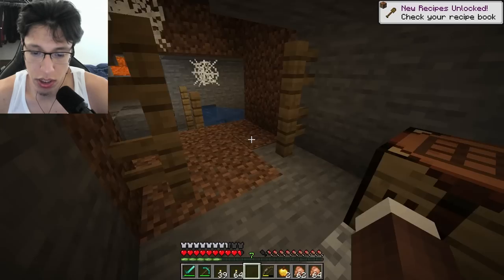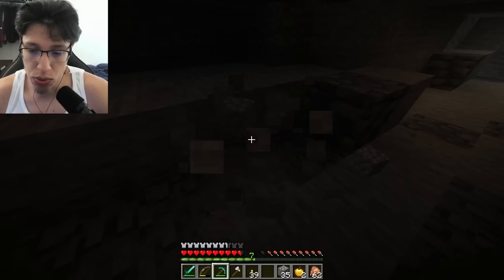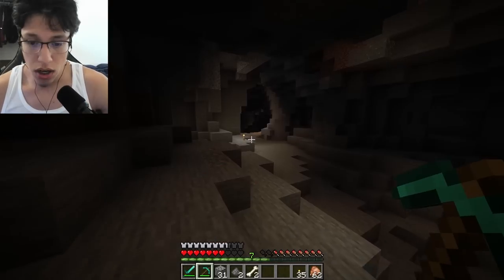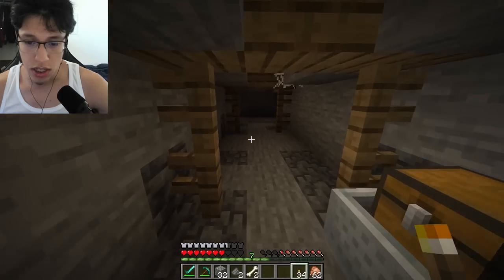MINECRAFT Has A NEW HORRIFYING MOD | CaveDweller.Jar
Credit to @Gargin for developing this mod. Really did loose my mind as seen in the video :)

Check out his video!
Download Link is in HIS VIDEO!
" How I Made The Most Terrifying Mod "

LIKE FOR MORE VIDEOS SUCH AS THIS!!